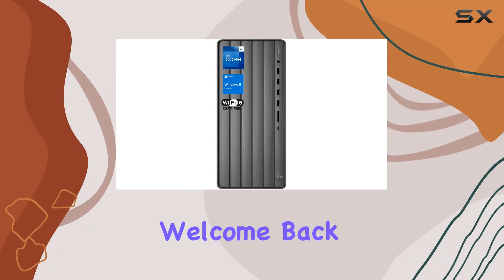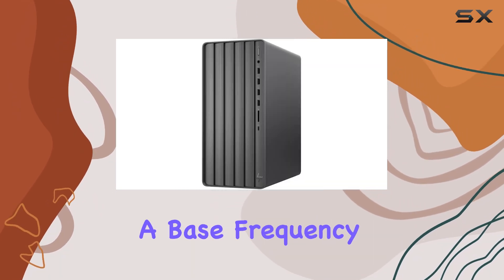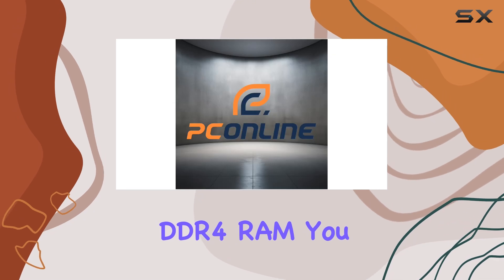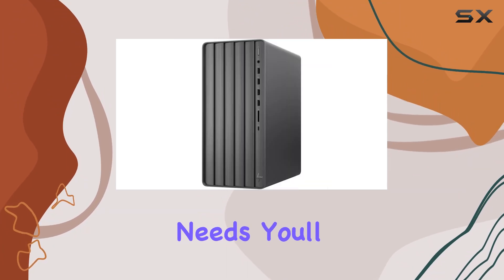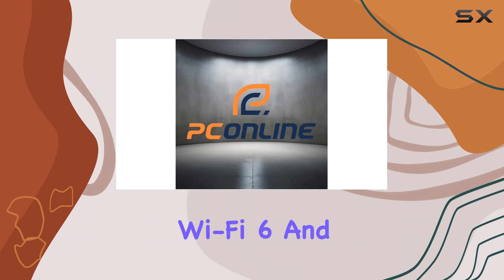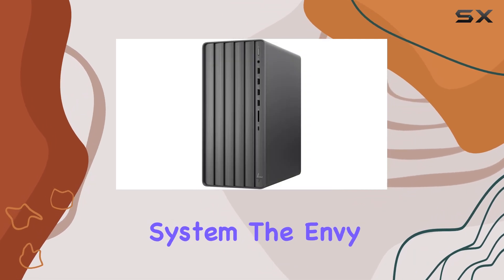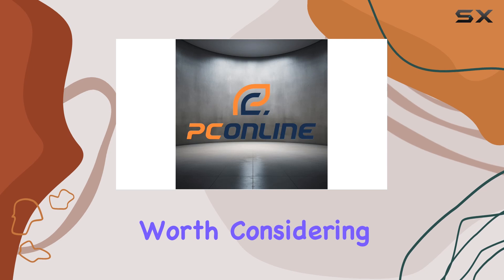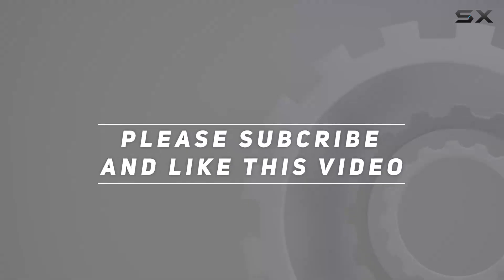HP Envy i7 Tower Desktop: Unleash Your Productivity Beast!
0:00 Intro
0:06 Review

Things that we mentioned in this video:
HP Newest 13th Generation : B0CBD6K9PR